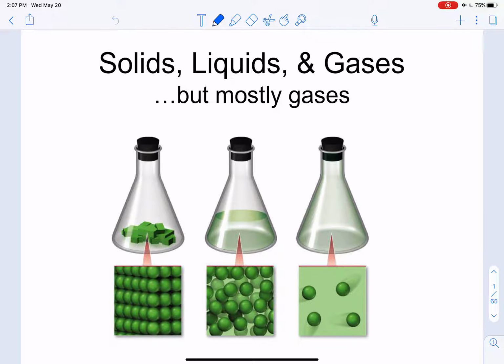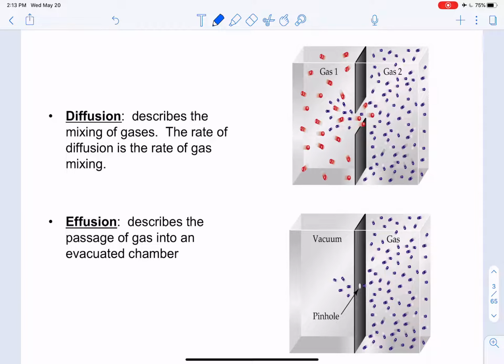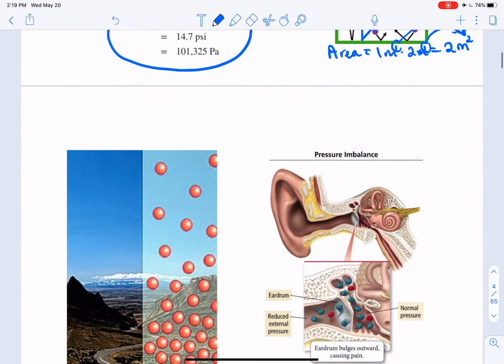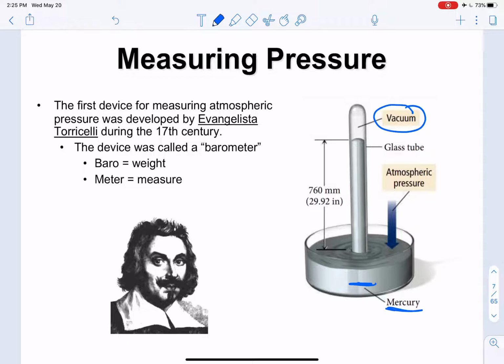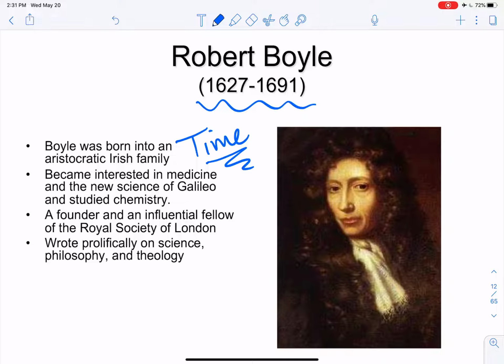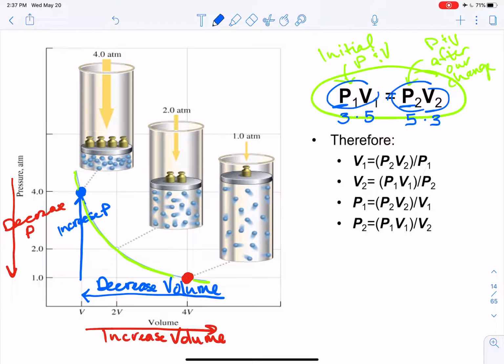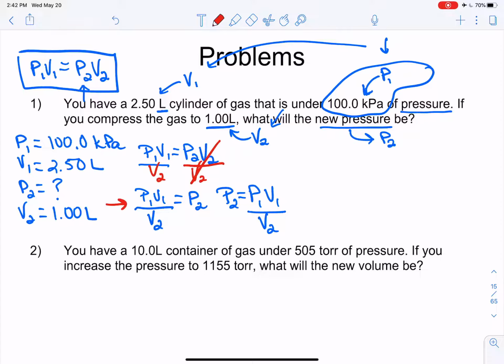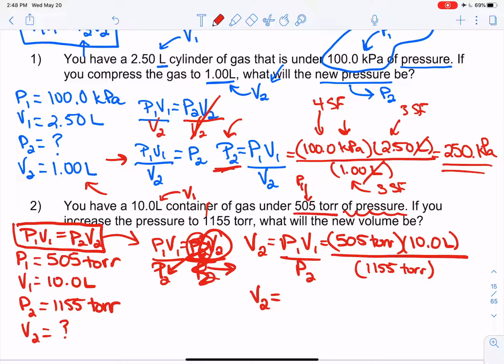Chapter 7 - Lecture 1 - Boyle’s Law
Gas Pressure and Boyle’s Law